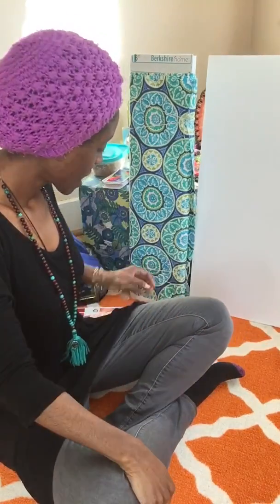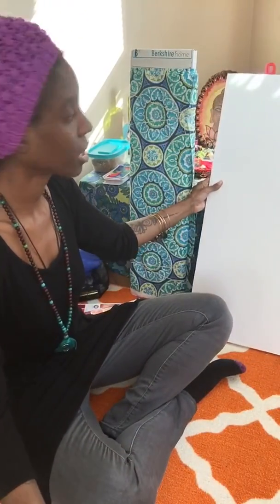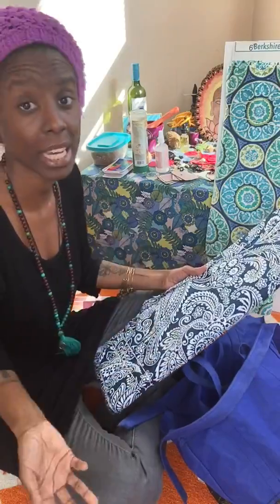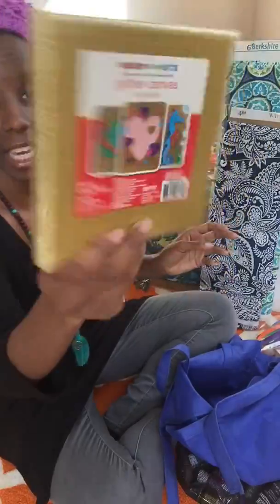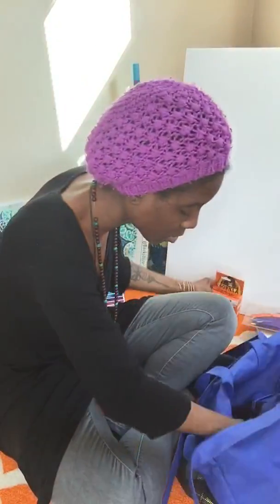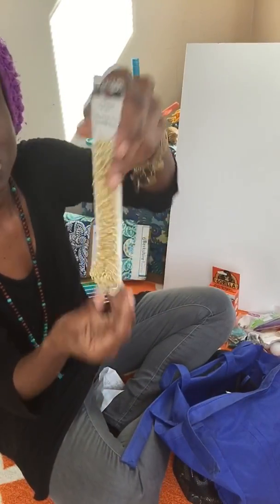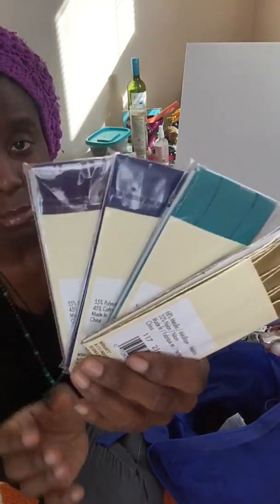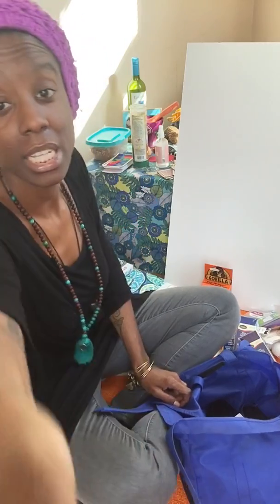Art Therapy For The Soul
Music and art have always been extremely healing to me. I ave a real gift of turning nothing into something. This is the latest project I am working on and some of the supplies I gathered for it. If you have any questions, just let me know.